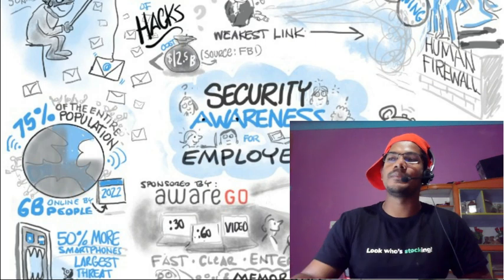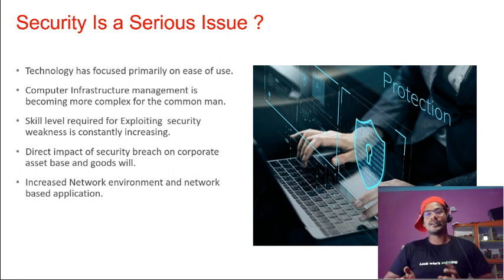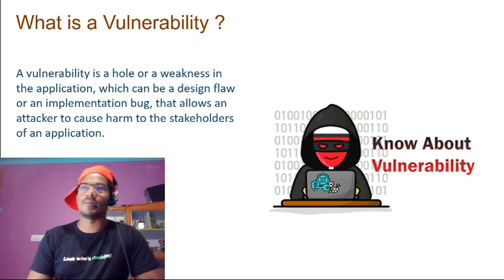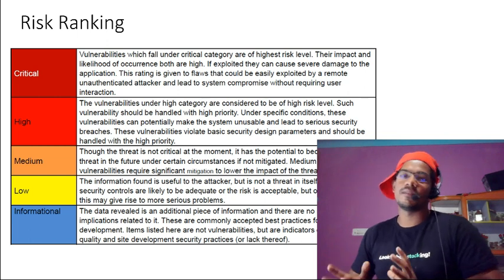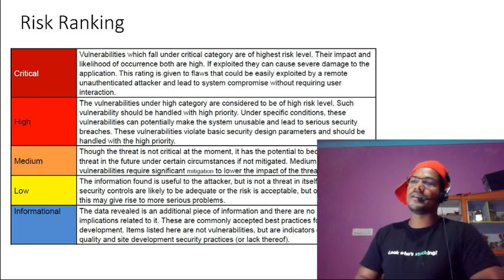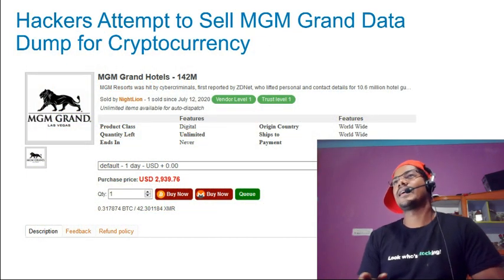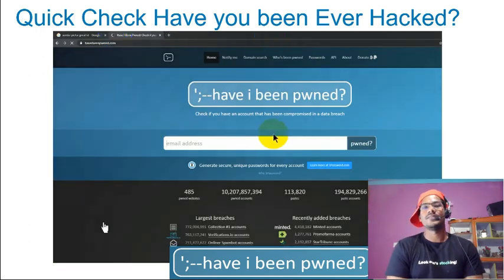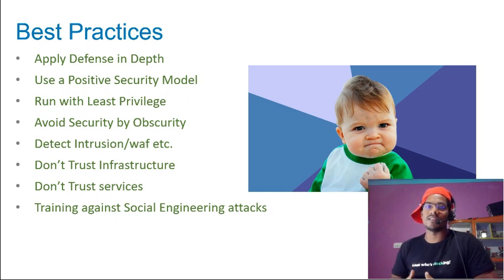Need For Hackers | Importance Of Information Security | Cyber Security For An Organization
In this video, we will be learning why it is important to pay attention to cybersecurity
Slide Link :

Understanding the importance of information security and personal privacy for your employees.
Why is information security important?
Why is information security important for an organization?
Importance of information security.
Information security is becoming more and more important.
Importance Of Information Security - why is information security important ?